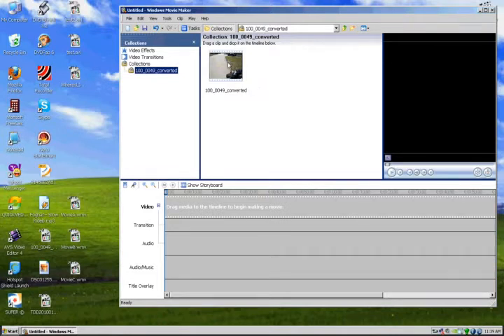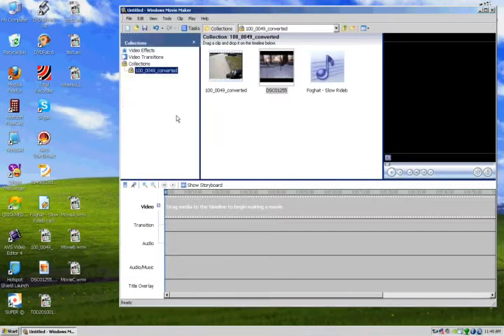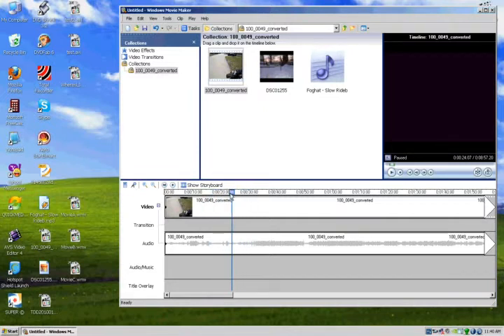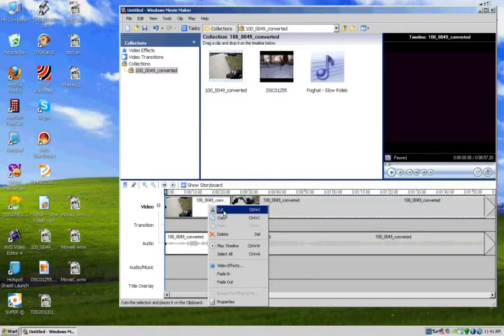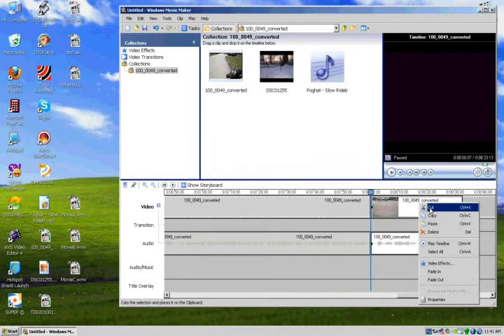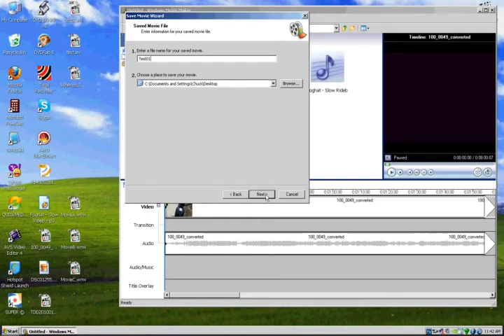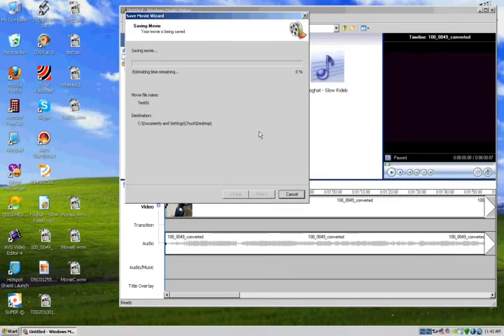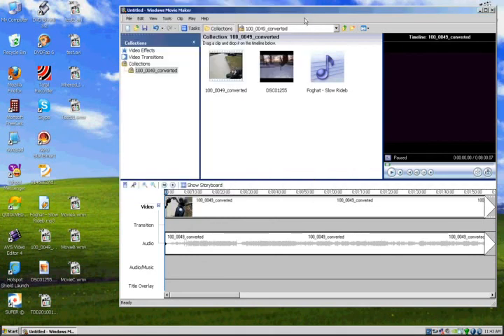Tutorial for Aeroliner750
Very basic starting tutorial for Windows Movie Maker